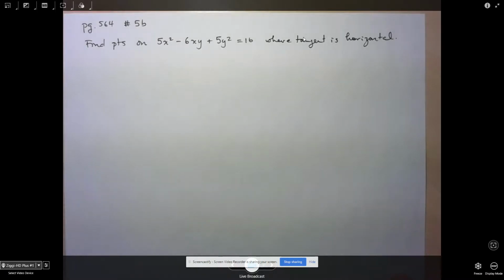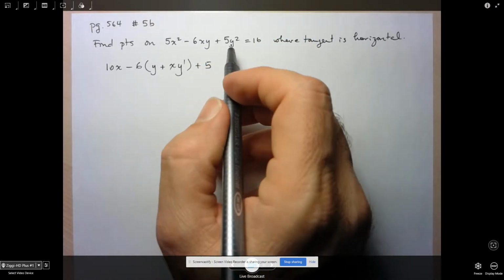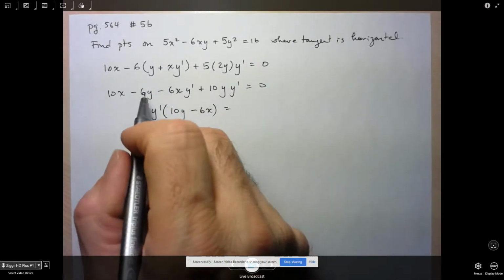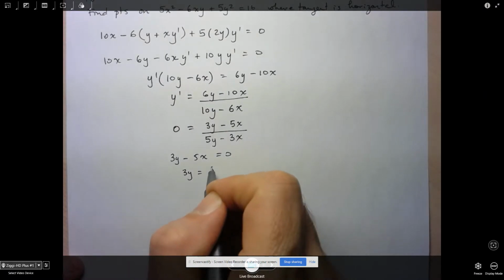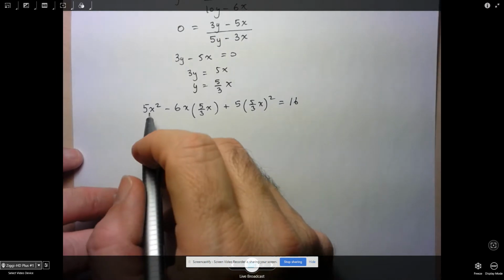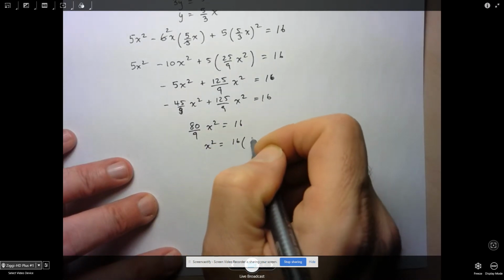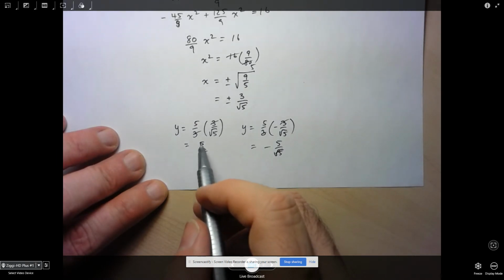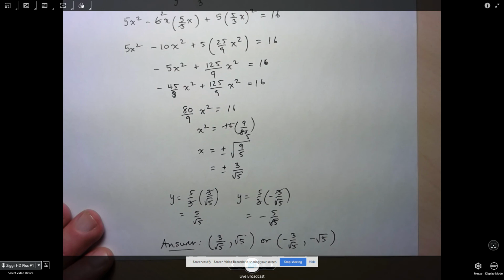MCV4U pg 564 # 5b